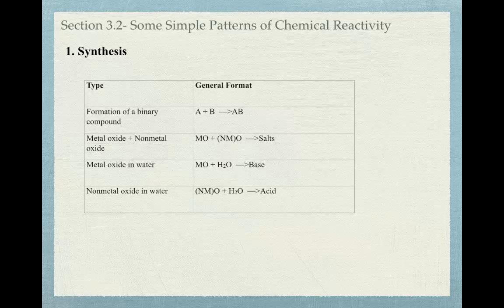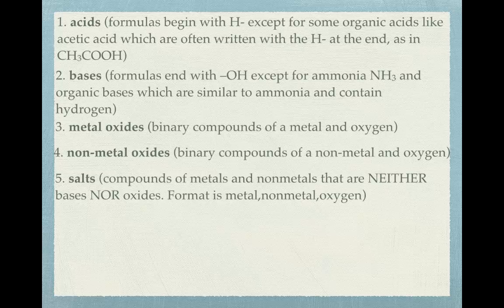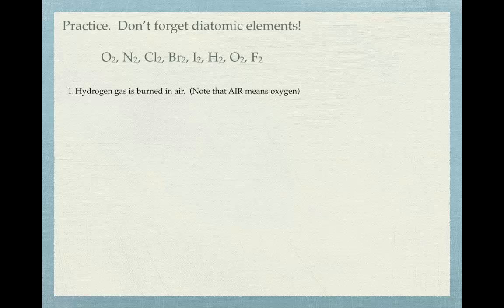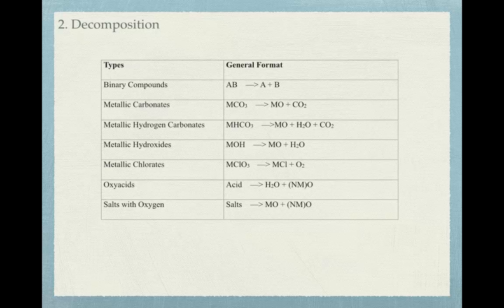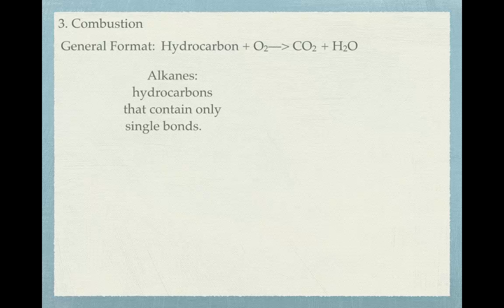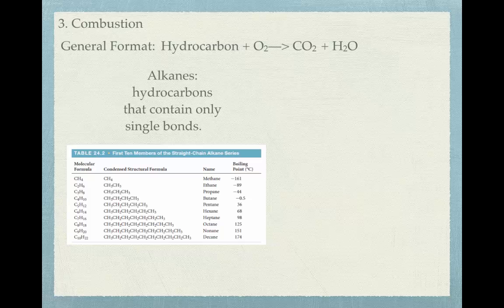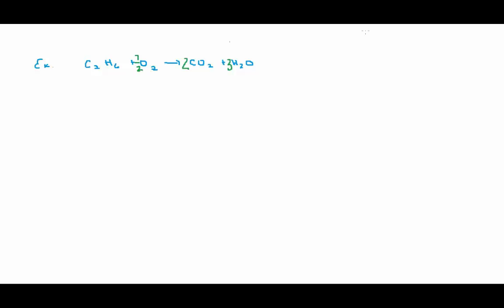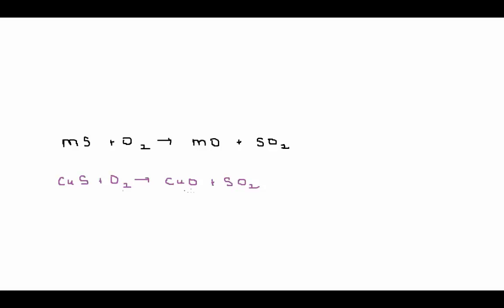AP Chem Video Unit 5- Section 3.2